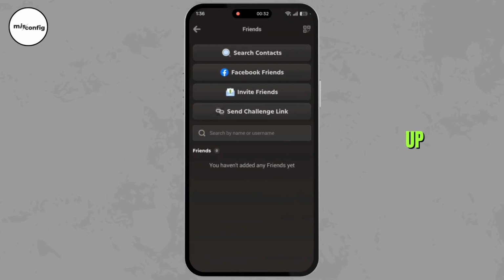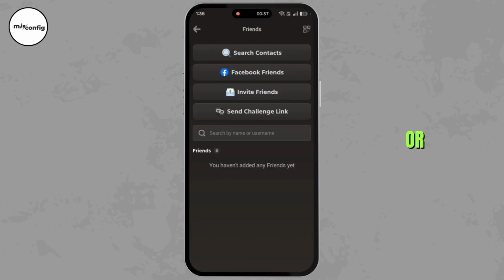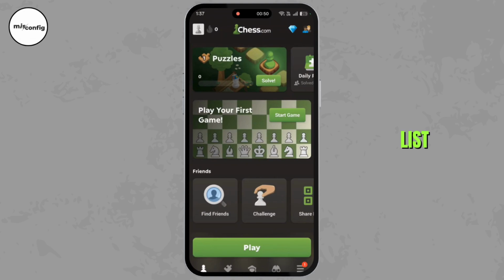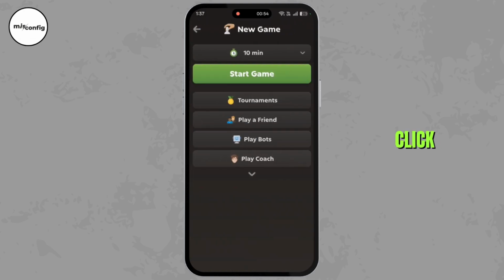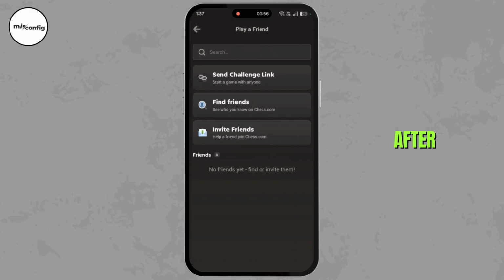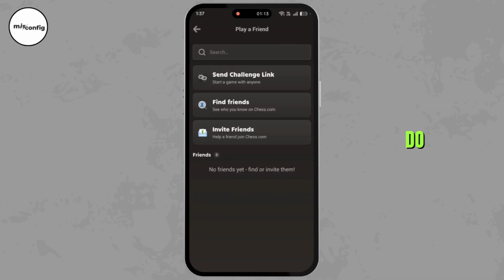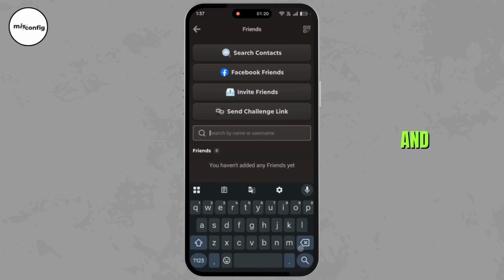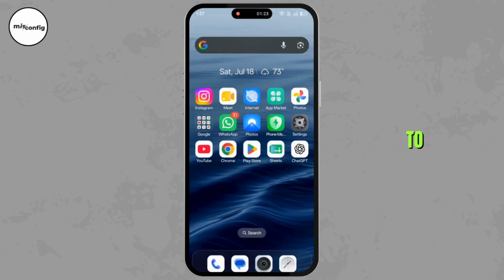How to Add Friends on Chess.com | Send Friend Requests (2026)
Want to add friends on Chess.com? In this quick 2026 tutorial, you'll learn how to find players, send friend requests, and connect with friends on Chess.com.

This video shows you how to search for a Chess.com username, open a player's profile, send a friend request, and manage your friends list.

If you're searching for how to add friends on Chess.com, Chess.com friend request, Chess.com add friends, find friends on Chess.com, play chess with friends, Chess.com social features, Chess.com tutorial, or Chess.com account settings, this guide will help you connect with other players.

Quick Tip: Make sure you enter the exact Chess.com username to find the correct player quickly.

Timestamps

0:00 – Introduction
0:10 – Open Chess.com
0:26 – Search for a Player
0:48 – Open Their Profile
1:02 – Send Friend Request
1:15 – Conclusion